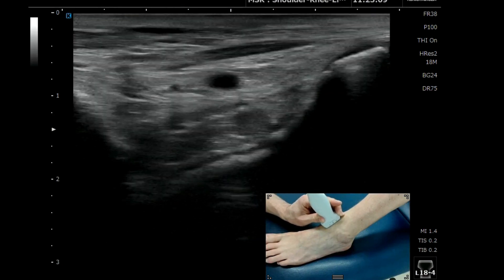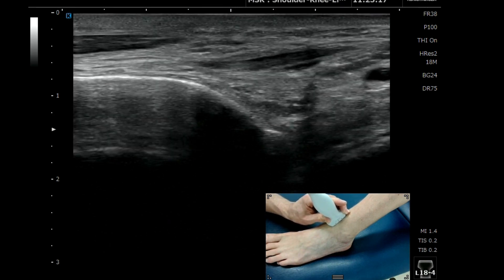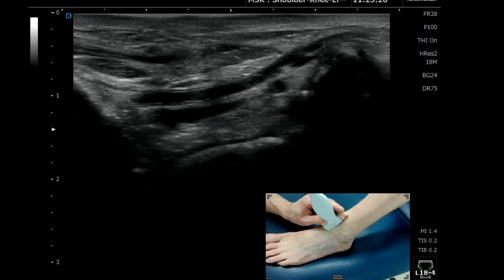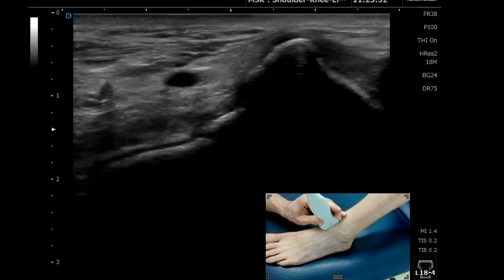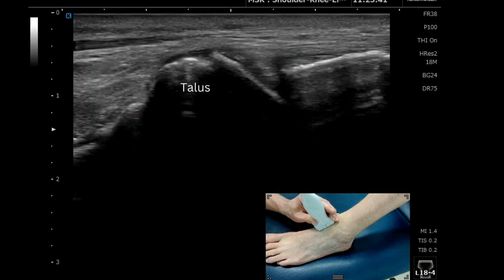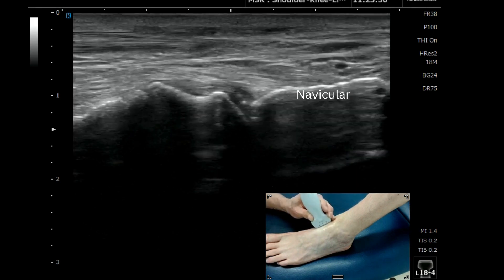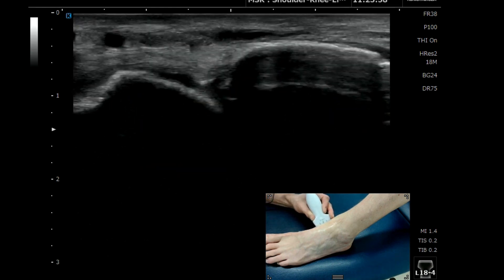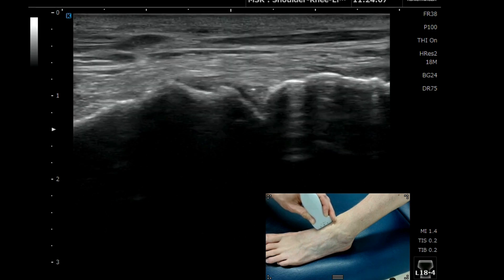Ultrasound tutorial of the talonavicular joint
0:26 Talus
0:47 Navicular bone
0:50 Talonavicular joint

An ultrasound tutorial for the talonavicular joint , foot and ankle ultrasound.